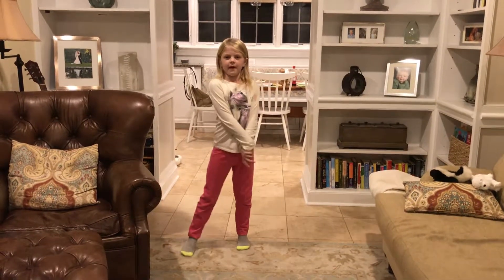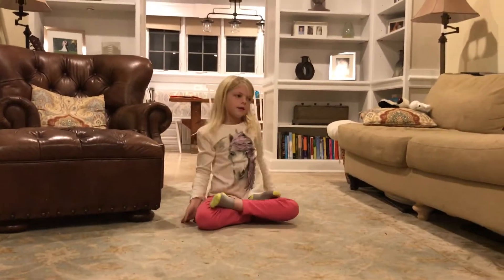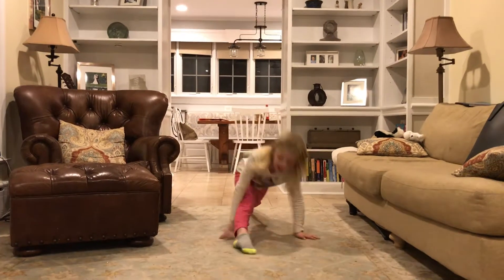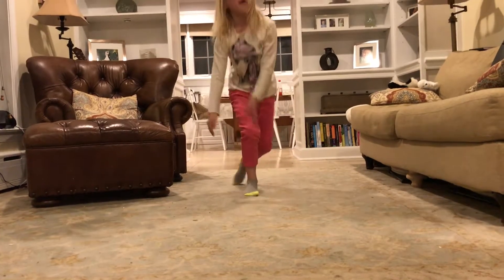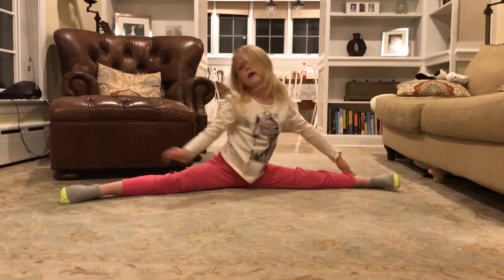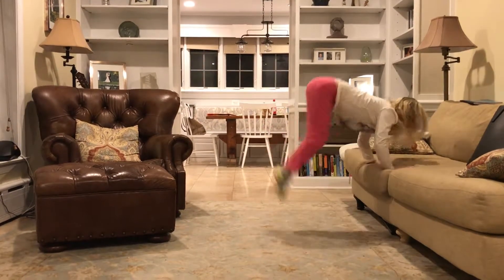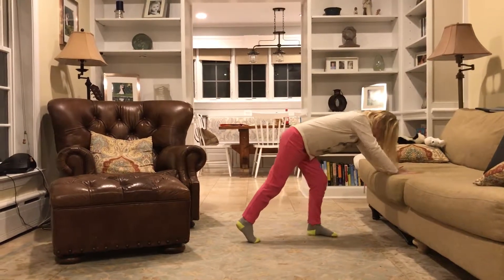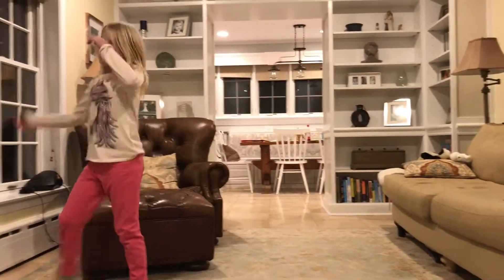Warm-up Stretches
Here are some helpful stretches that you can do before and after exercising. They are also useful if you just want to become more flexible.